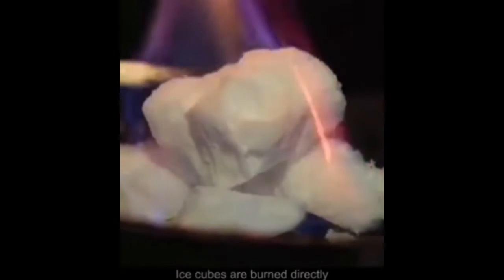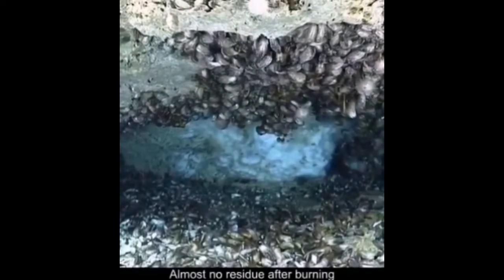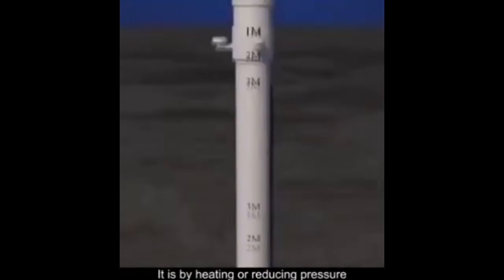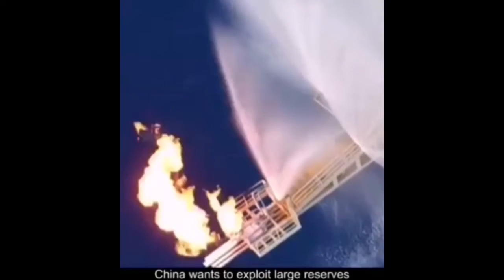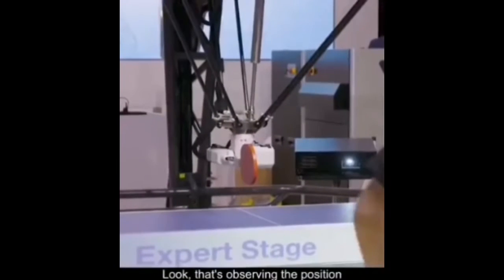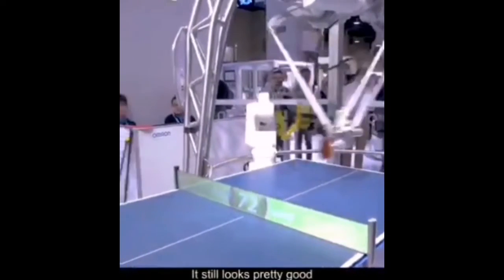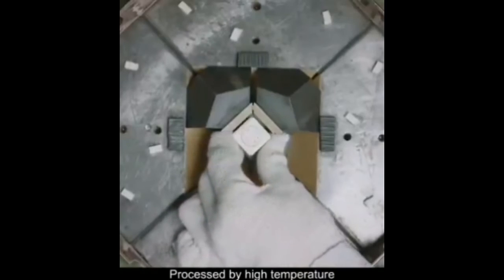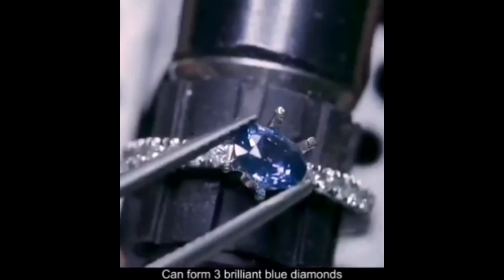Did you know that your hair can also be made into diamonds?